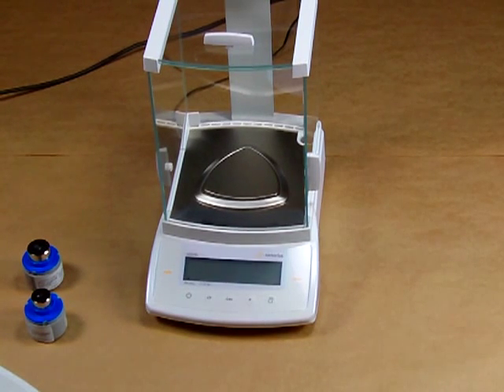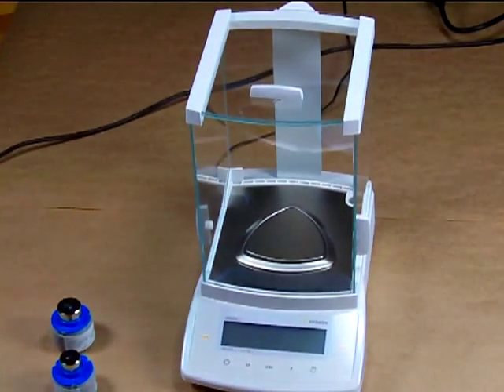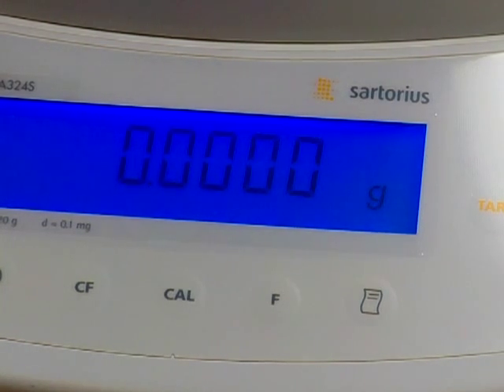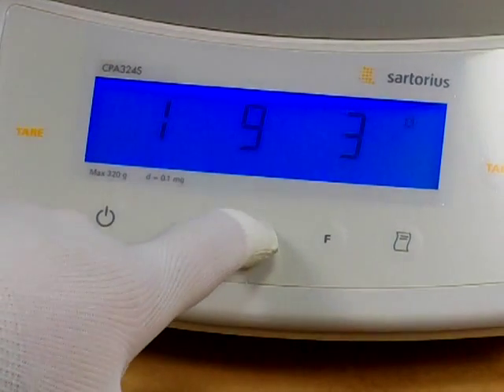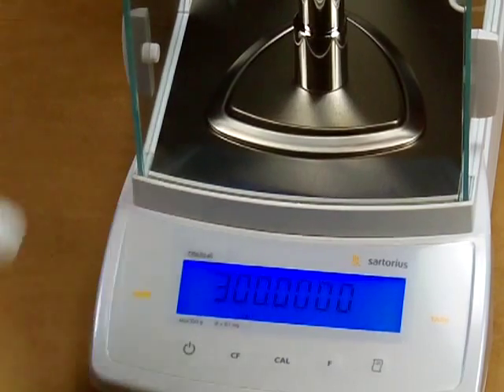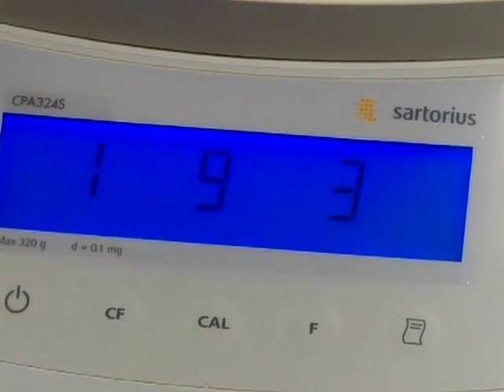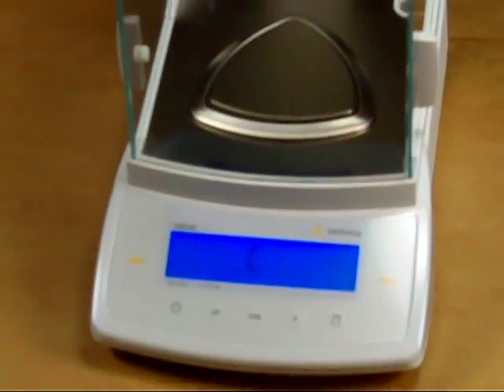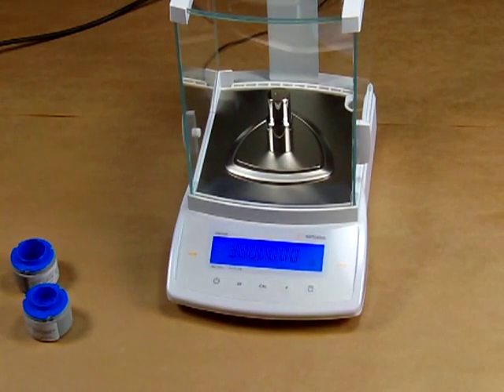Sartorius Calibration Service Mode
Sartorius service mode allows you to match the internal calibration weight to external NVLAP traceability certificate calibration weights. Calibration of this lab balances is simply.